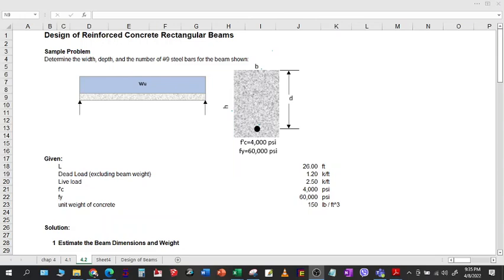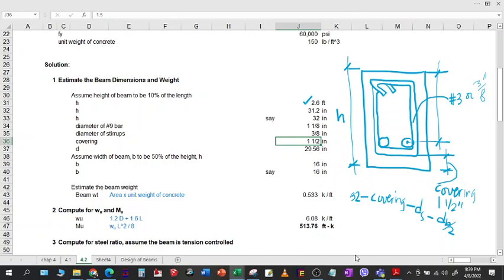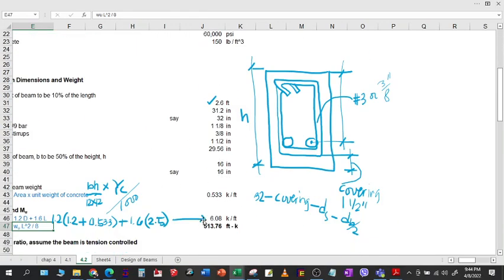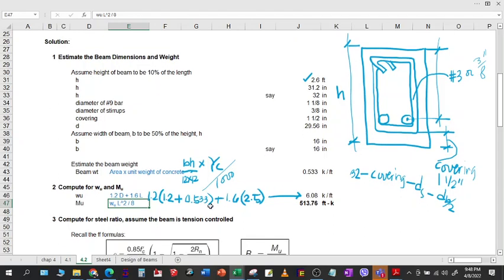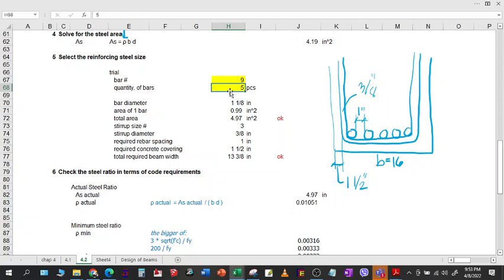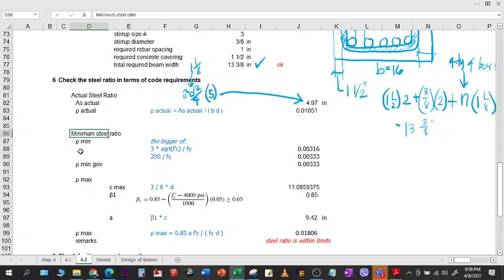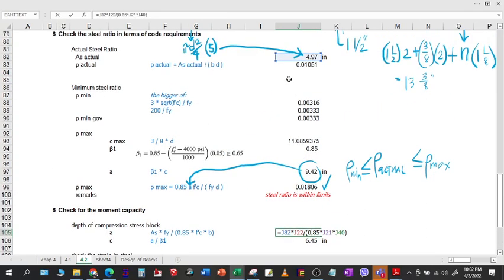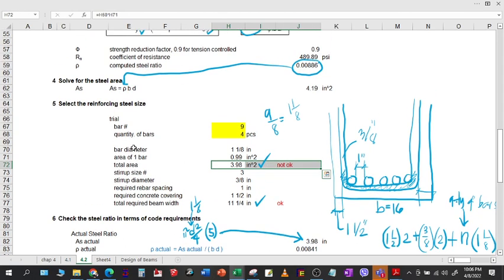How to Design a Reinforced Concrete Beam